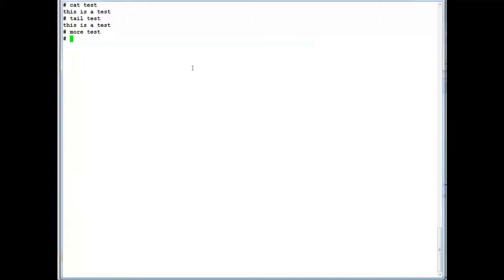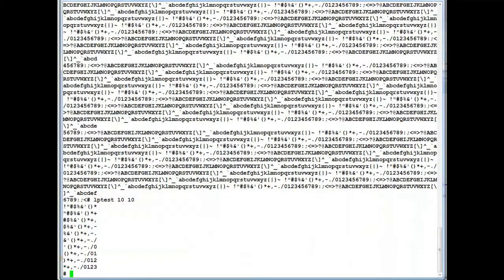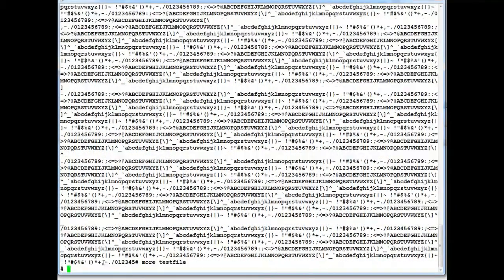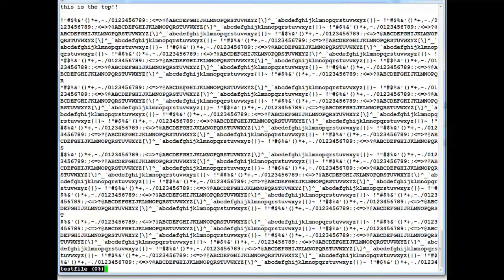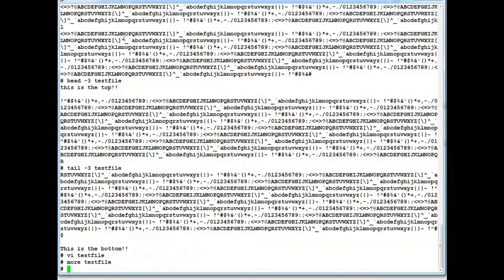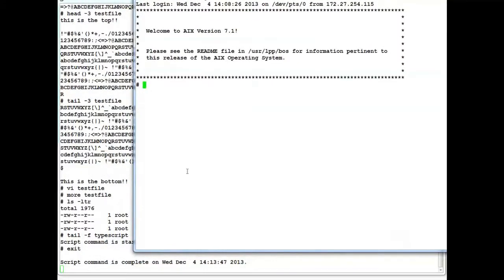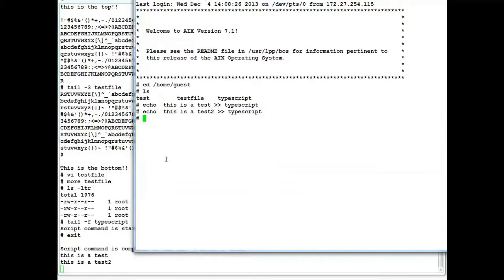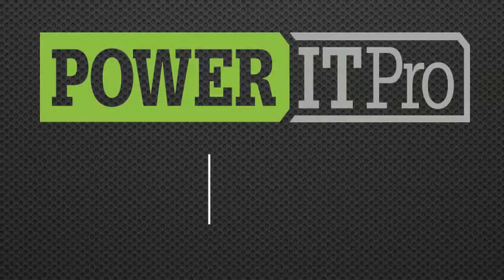How to View a Text File in AIX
What do cats, heads, tails (and Billy Idol) have to do with viewing text files on AIX? Rob McNelly explains.